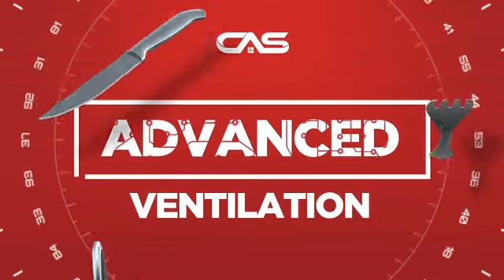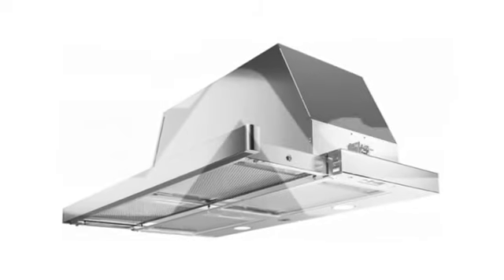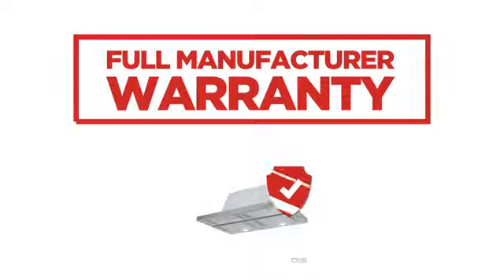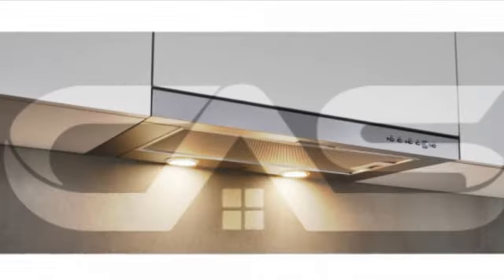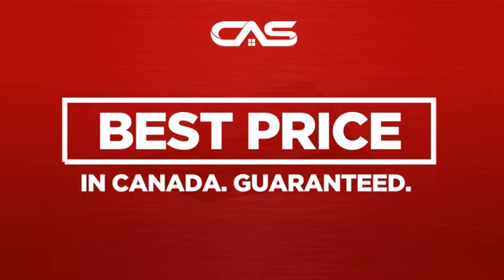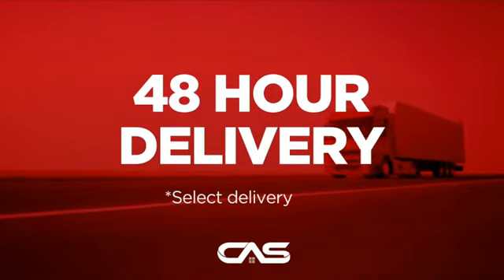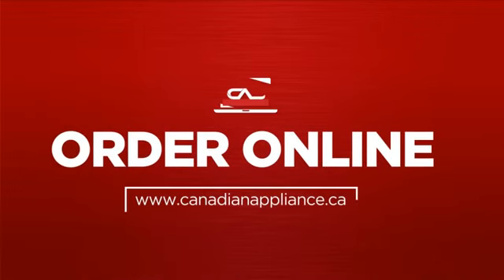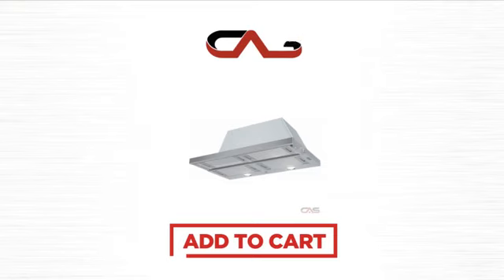Bertazzoni KTV30XV Range Hood